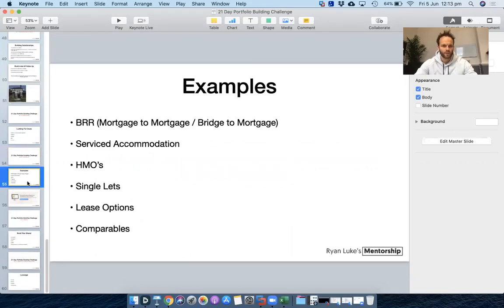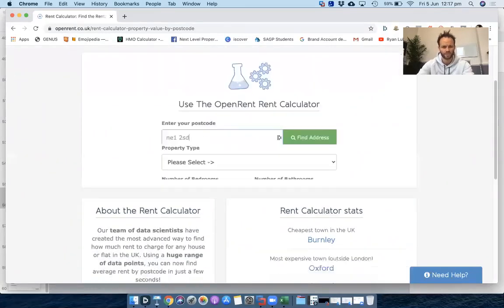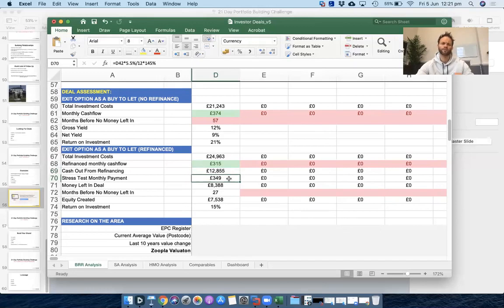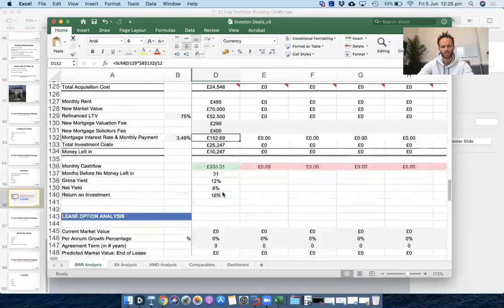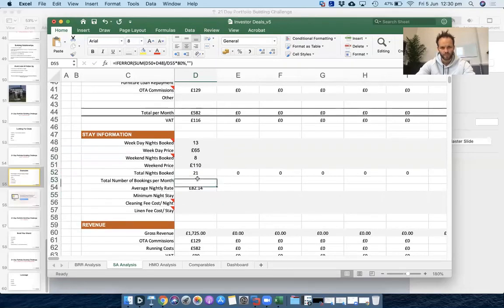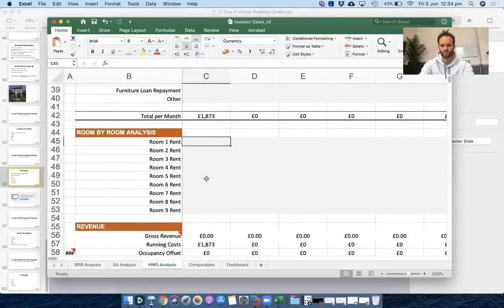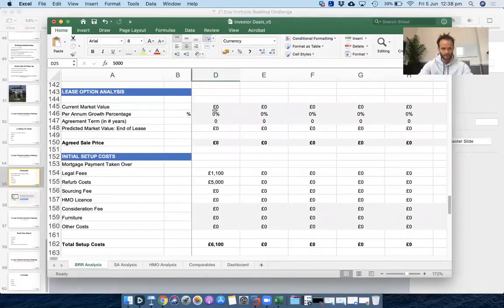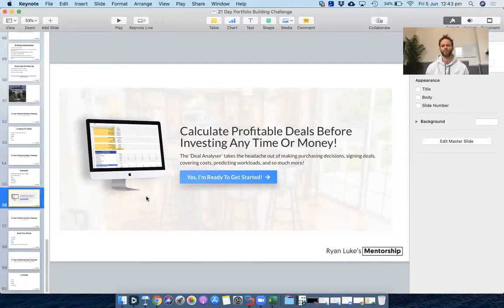Serviced Accommodation Property Investing: The Ultimate Guide To Deal Analysis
Source your first, or next, £3K per month (profit) ContractorBnB Property in 30 days or less

🖥️ To help me spot BMV deals and find contractor leads to fill my properties I use this amazing tool, highly recommend it